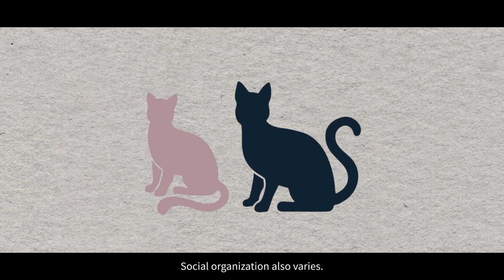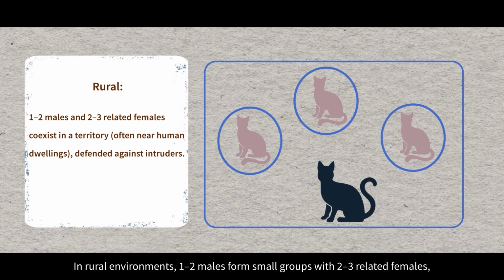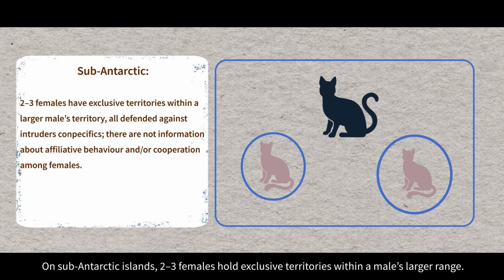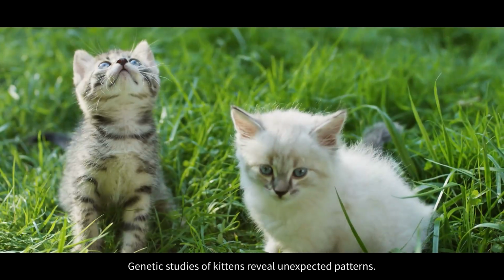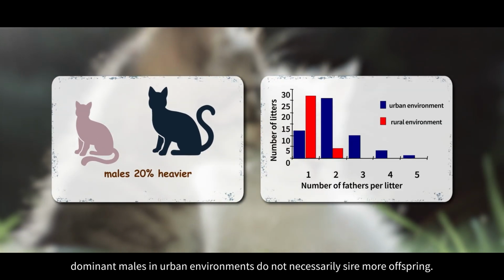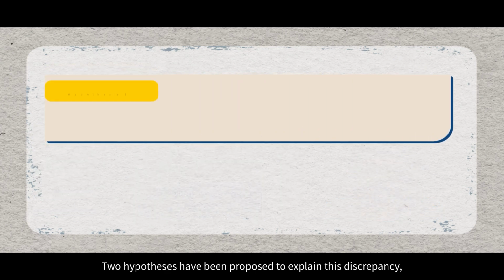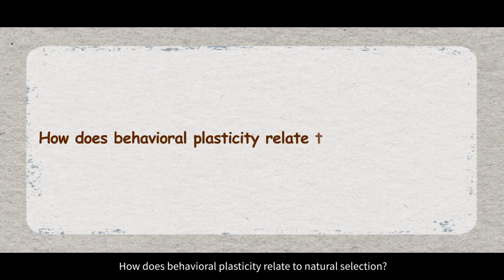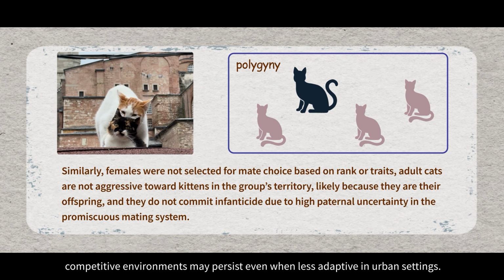【Animals】‘Misunderstood’ Domestic Cats in the Anthropocene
This video is adapted from 10.3390/ani12131717

The free-ranging unowned domestic cat (unowned—not under human control with respect to movement and sexual behaviour), living in the Anthropocene, can live a strictly solitary life or in socially structured groups, depending on environmental conditions. This paper explores the evidence for evolution of new traits (behavioural, morphological, physiological, immunological) in domestic cats, to adapt to the variety of ecosystems they now successfully inhabit. While the domestic cat ancestor lived a strictly solitary life, unowned free-ranging cats today may live in multi-male/multi-female colonies in urban city center, where they are dependent on food provided by people. This means there is a potential for domestic cat behaviour to be ‘misunderstood’. Recognising that negative impacts of free-ranging domestic cats in urban fringe areas must be mitigated, we discuss how understanding behavioural plasticity and other recently evolved traits of domestic cats may lead to management strategies that maximise health and welfare of cats, wildlife, and humans.